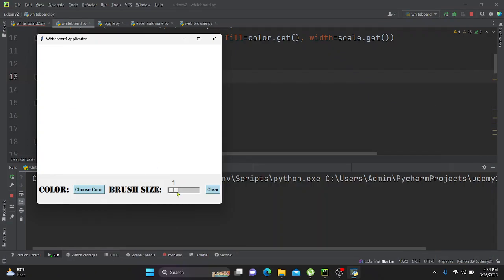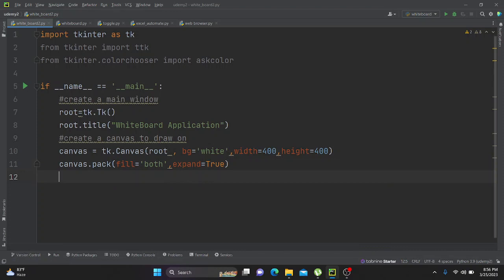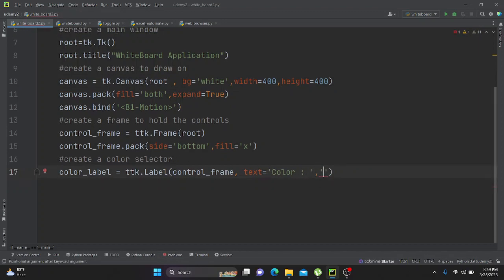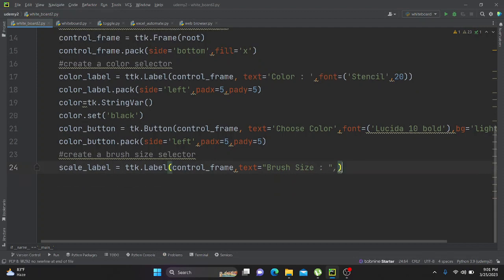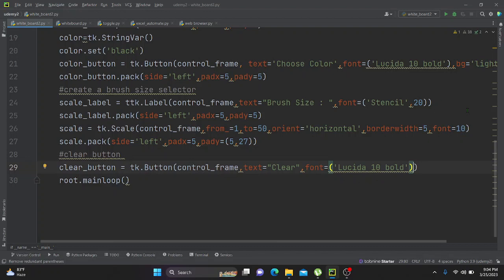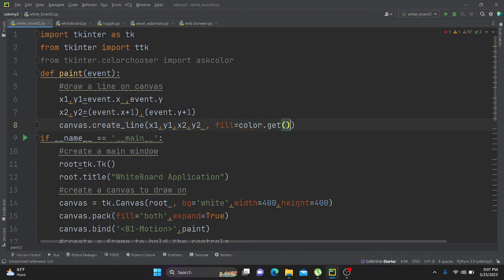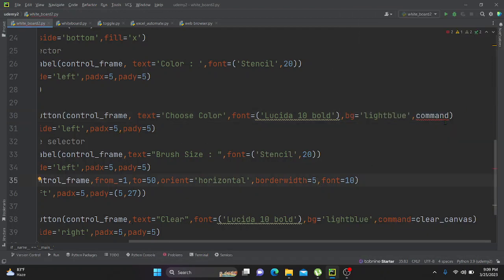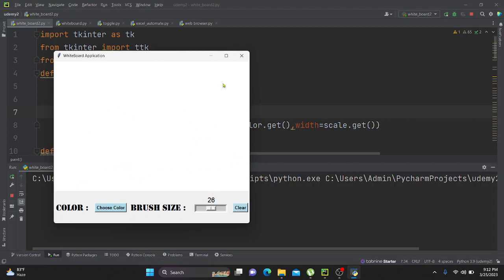Build a WhiteBoard Application in Tkinter!(Python GUI)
Hey  there,
Learn to build Whiteboard Application in Tkinter!